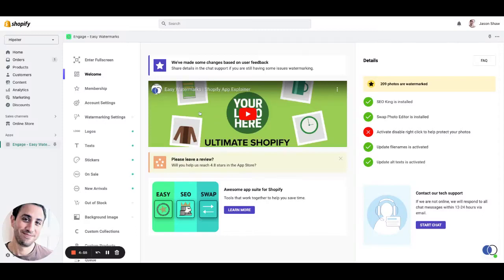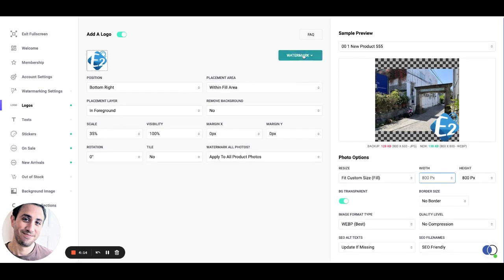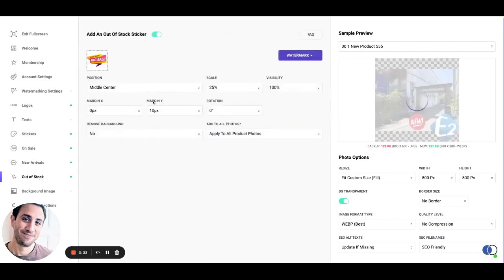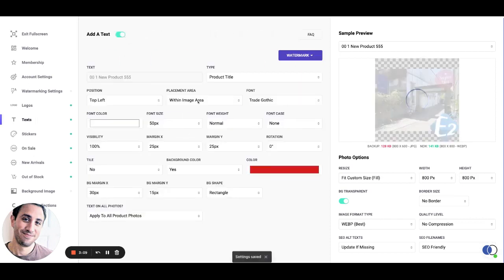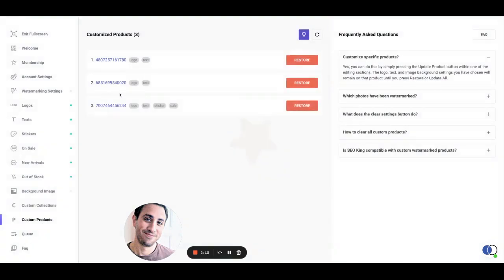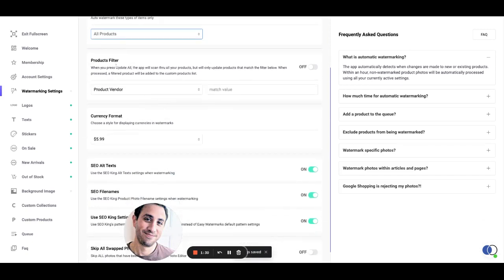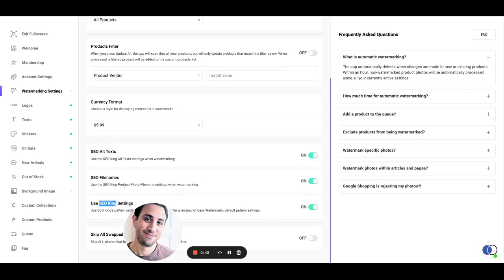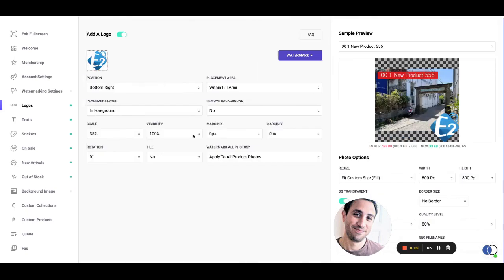Easy Watermarks Intro Tutorial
Basic instructions for using easy watermarks